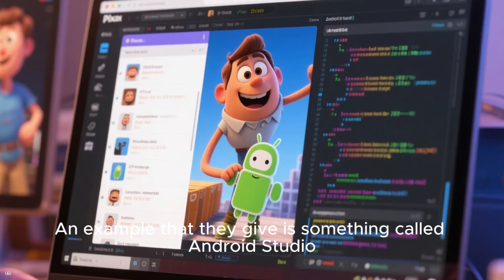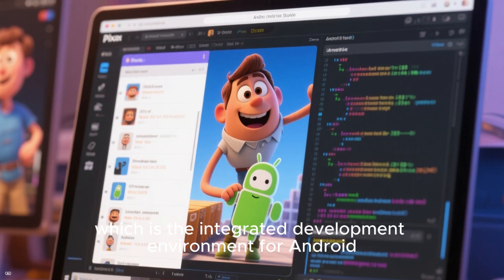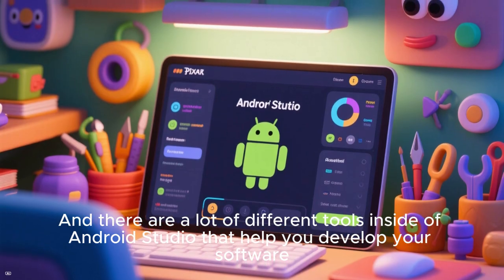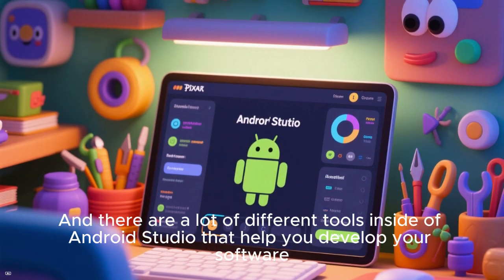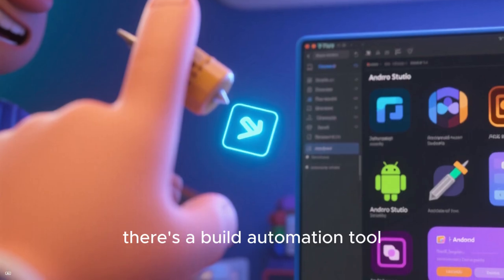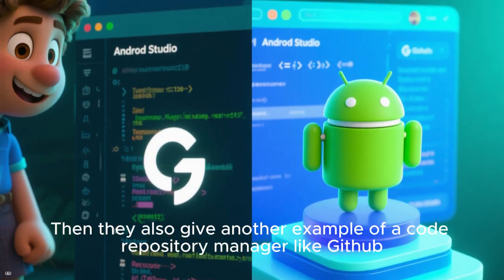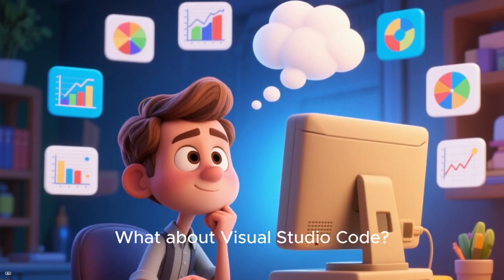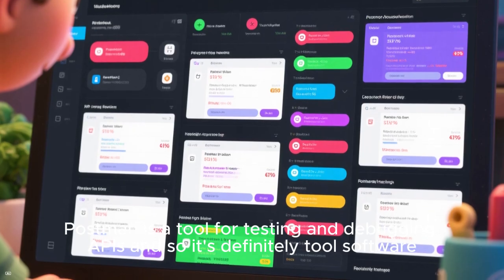Behind the Screen: The Truth About Software You Use Daily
Ever wondered what software actually is—and why it’s the invisible force behind everything from your smartphone to your smart fridge? In this video, we break down the basics of software in a way that’s simple, clear, and even a little fun.

Whether you're brand new to tech or just want a refresher, you’ll learn:

What software really means (and how it differs from hardware)

The different types of software you use every day

How software powers apps, operating systems, and more

Why understanding software is essential in today’s digital world

🎯 This is part of our mission to make technology accessible for everyone. So if you’ve ever felt confused by tech jargon—this video is for you.